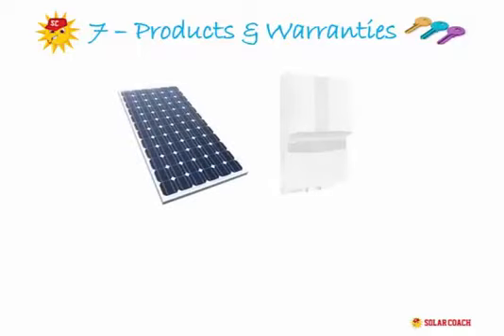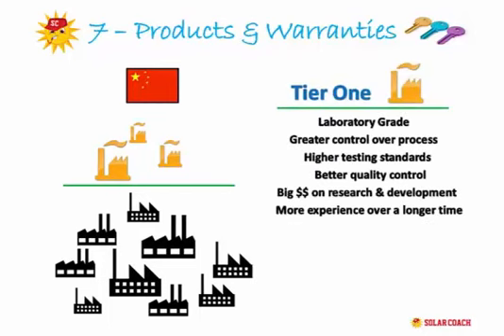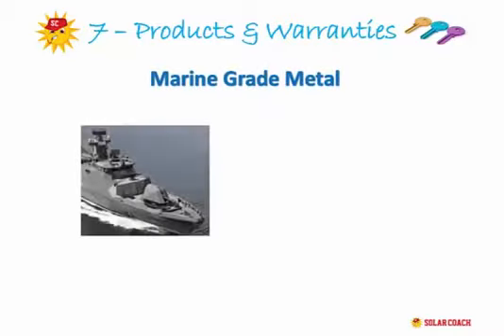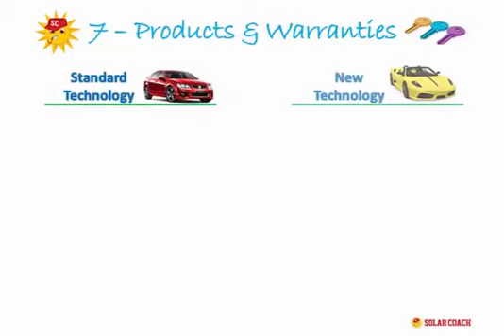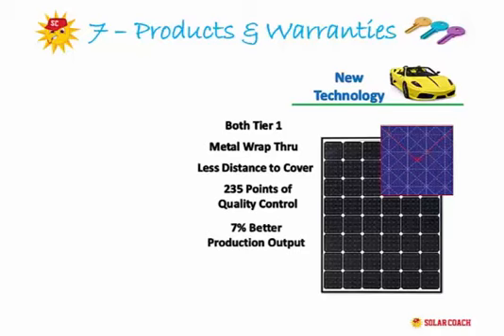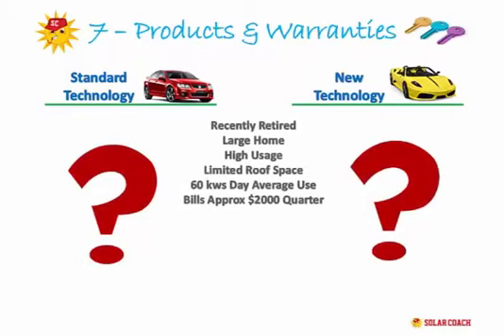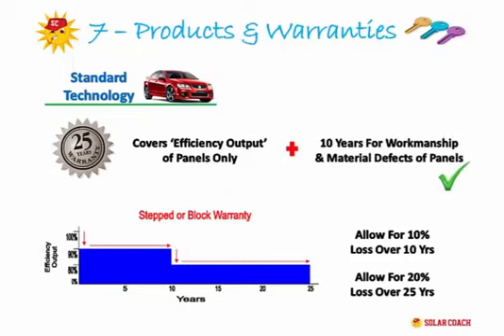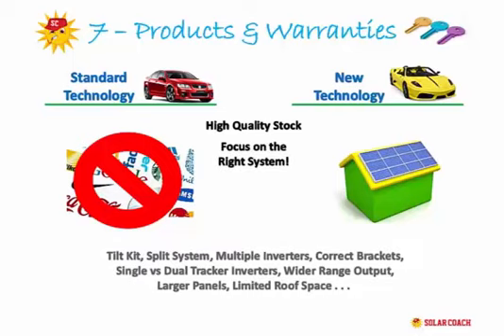Solar System Products & Warranties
Free Solar Education Series

Discover what solar products you should buy and what to avoid!  This video is part of a Free Solar Education Series designed to help you avoid the most common mistakes 95% of people make when buying a solar system.  By Solar Coach.

0:07  How Solar Works
0:46  Best And Worst Products On The Market
1:34  What Is A Tier One Solar Manufacturer
2:44  EL Screening
5:17  Standard vs New Technology Solar Systems
6:40  Canadian ELPS Solar Panels
8:40  Case Study With Canadian ELPS
9:18  Solar Inverters & Warranties
9:37  Solar Panel Warranties

Some solar system products are fantastic, others are rubbish, but how do you tell the difference.  In this video we look at what types of solar products are better than others and the most comprehensive warranties on the market too!  Talk to a Solar Coach to find out more.

For the complete series of videos visit